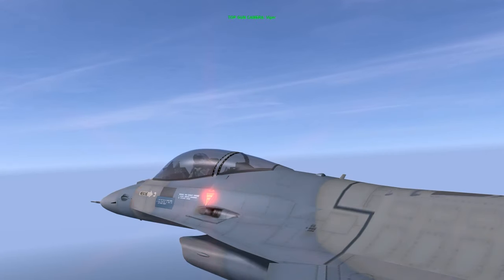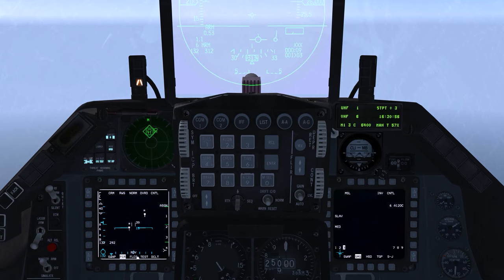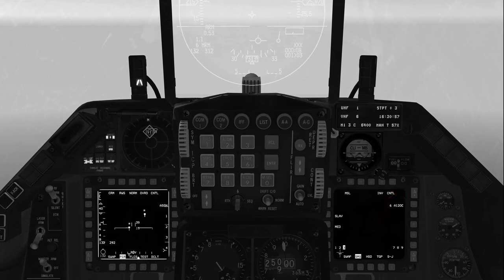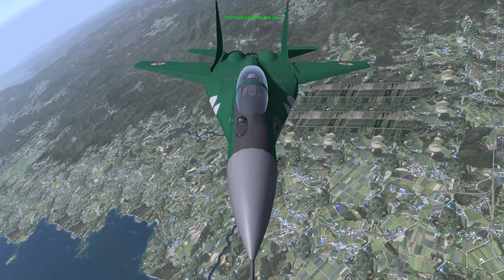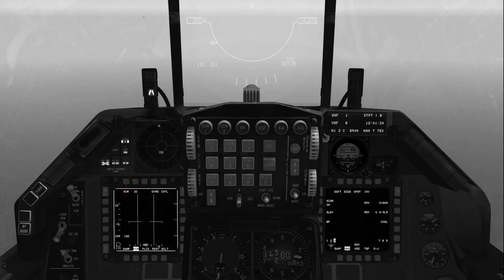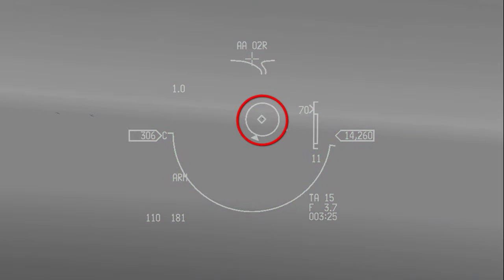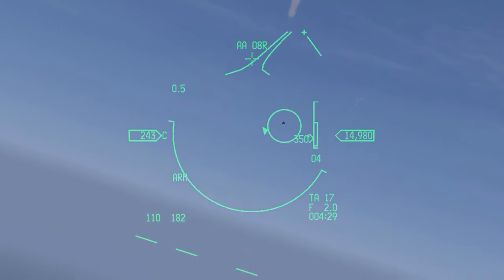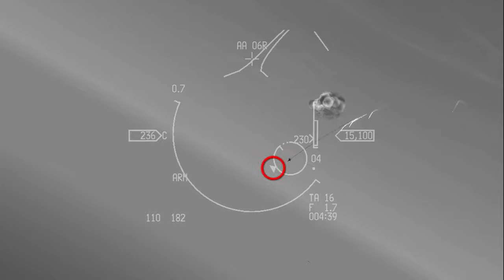Falcon 4 BMS 4.33 Tutorial 17 Missile Override and Dogfight modes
In this tutorial we're looking at the Missile Override and Dogfight modes. These modes provide shortcuts and as such are useful in situations where a prompt response to a threat is required.